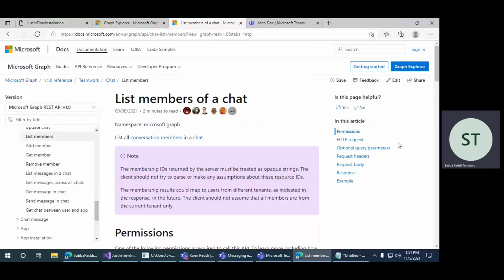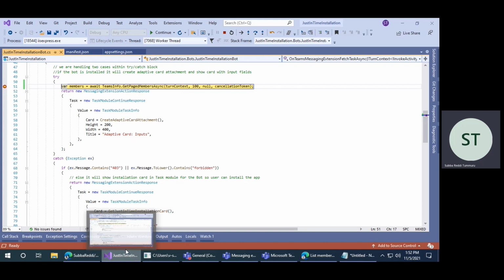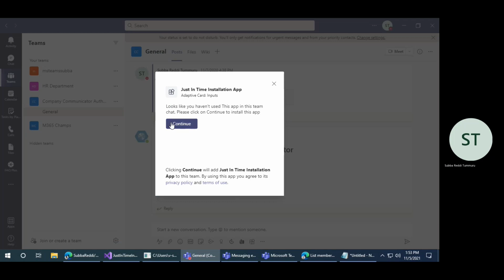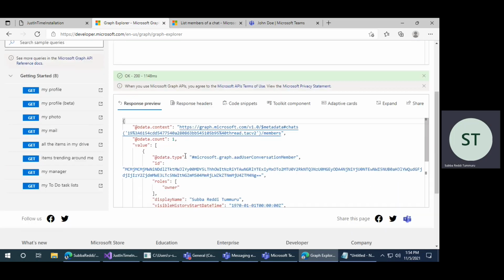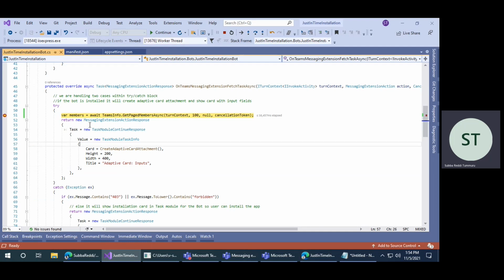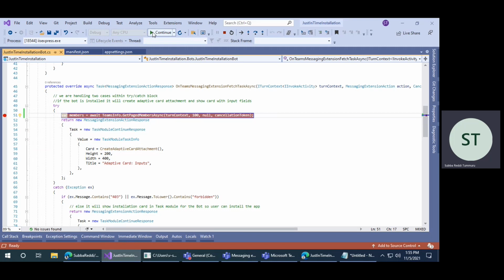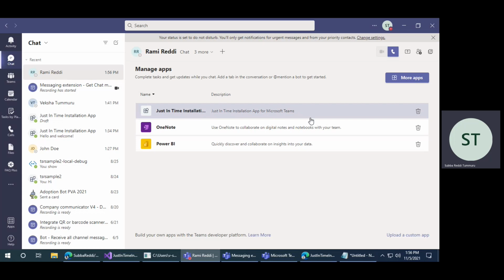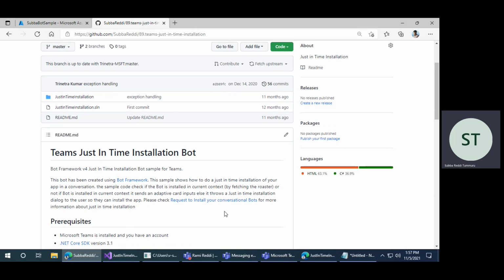Messaging extension - Get Chat members in Personal chat, group chat and team scope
Helps to understand how messaging extensin can retrieve chat members information without Graph API and using Just in time installation sample